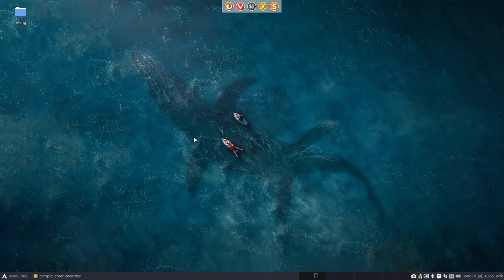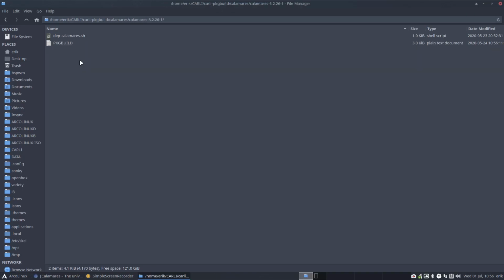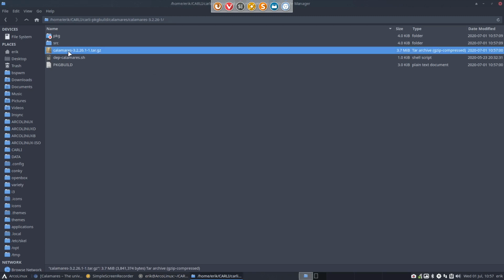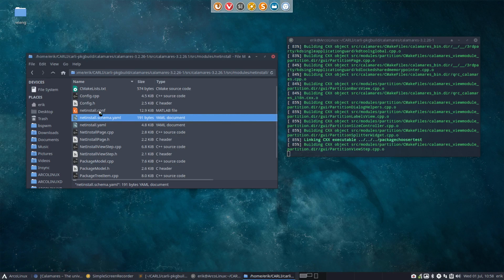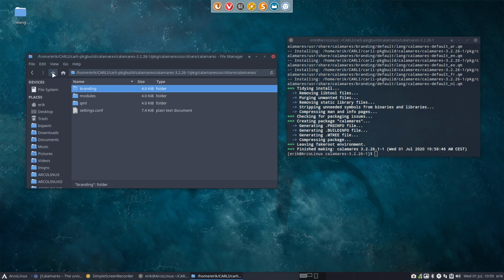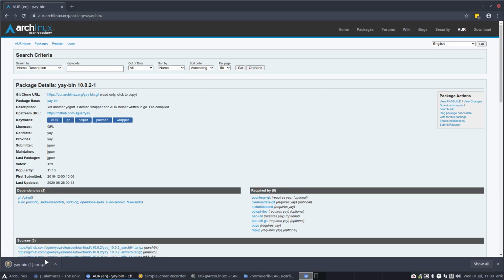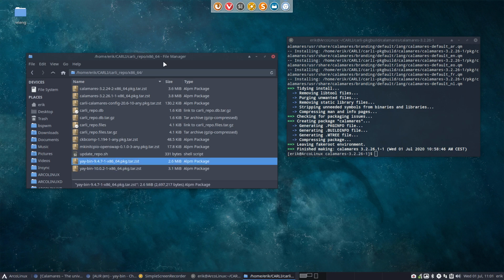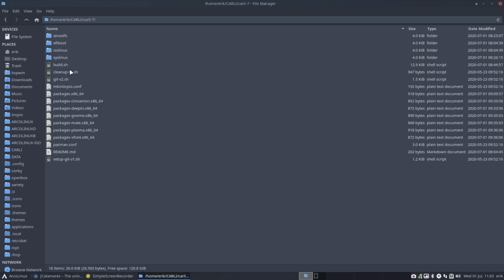ArcoLinux : 1593 Building a new calamares and a new yay-bin